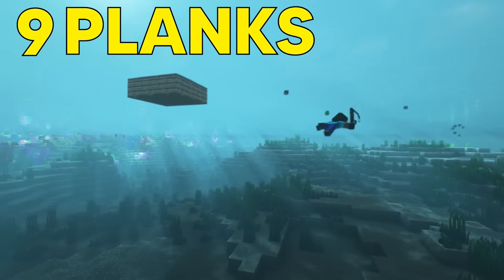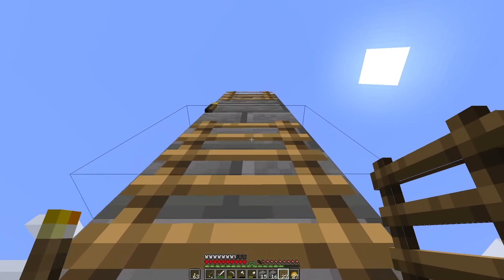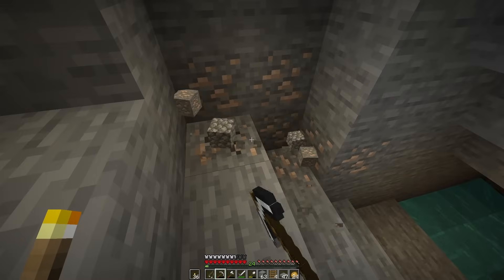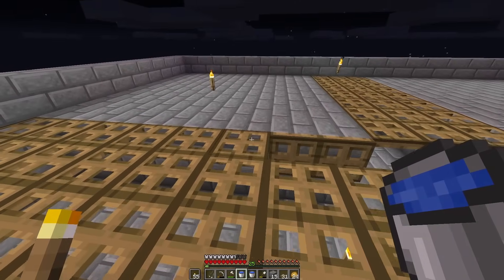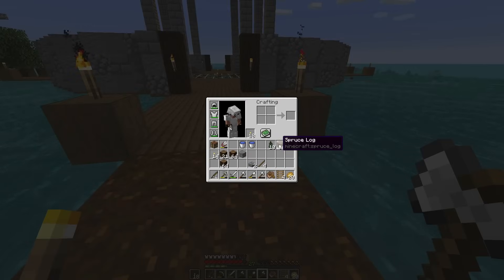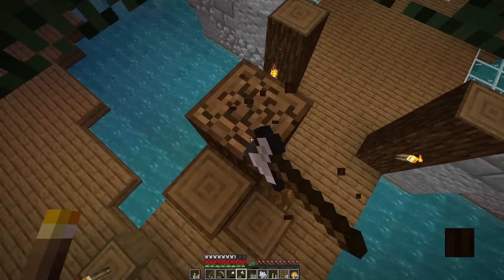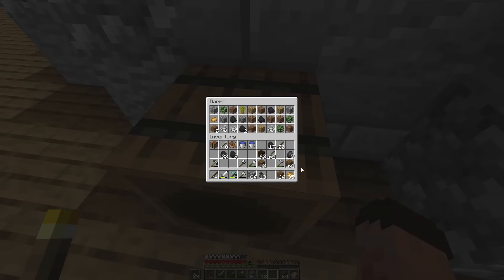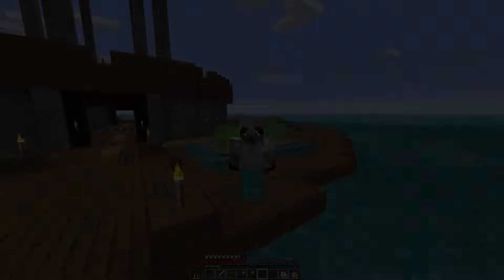Stranded For 100 Days On An Endless Minecraft Hardcore Ocean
The Ultimate Minecraft Survival Challenge is when there is no land! A Minecraft Ocean with no shores, but its Hardcore! How will I survive?

In today's episode of Minecraft, but its, with Avomance, I am bringing you Episode 7 of the RaftBlock Minecraft 100 days Challenge. Will I survive to the end of this 100 days challenge, or even the end of the episode?

In this episode, I need to build a Minecraft Bas, create a Minecraft MobFarm and start the process of getting some villagers so I can set up a breeder and a trading hall

Its a tall order, but we make a LOT of progress today!!

This is part of the Minecraft Hardcore RaftBlock Series, where I spawn in on a 3x3 raft of planks and have to do..., well everything really!

Do go watch it fro the start!! Its been a minecraft adventure already!!

I survived 100 days on a raft in minecraft hardcore

or at least I hope I do!

This is a Fun Minecraft Challenge that you can play too! You can find the Modpack for this world here:

I decided to do it in the Minecraft 1.20 update, so I don't have some of the more interesting features that the correct 1.17 version will give you!

Part of my Minecraft Hardcore Group of Series - The most FUN way to play Minecraft!

Its Minecraft But Its on a Raft

Try now!

If you would like to join my AvoVerse Discord then you are very welcome